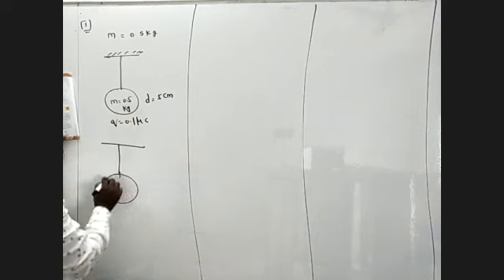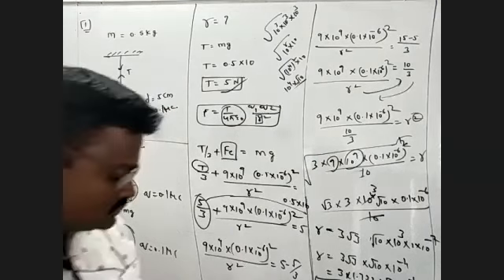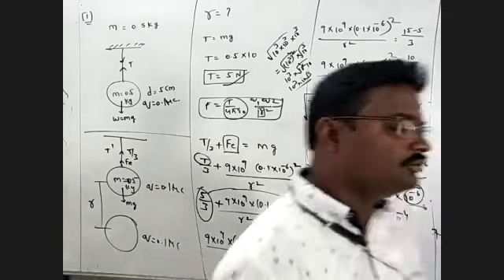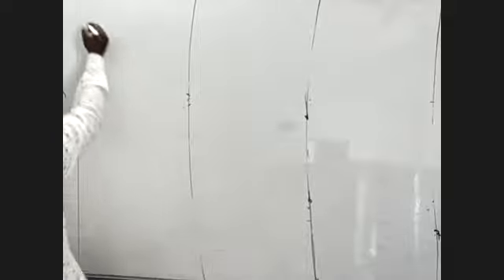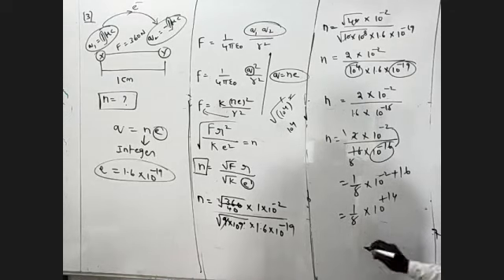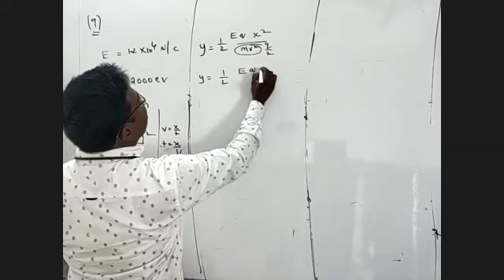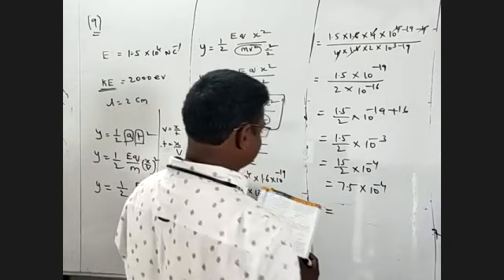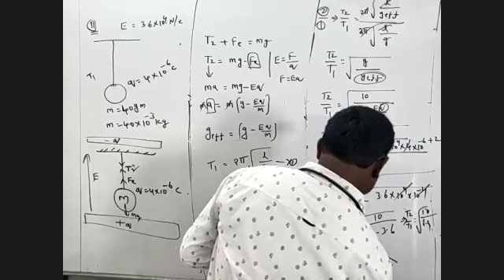Sr Inter Physics 15-06-2020